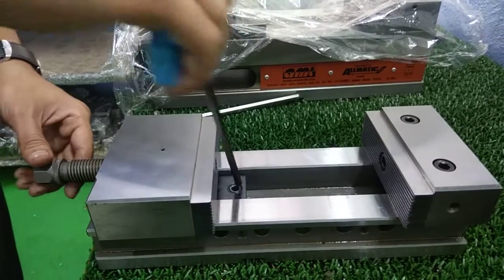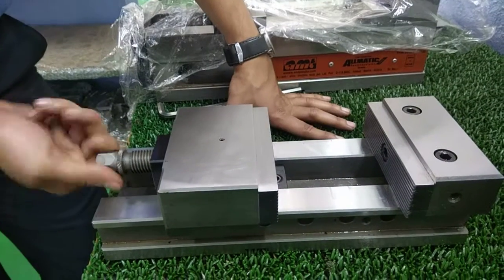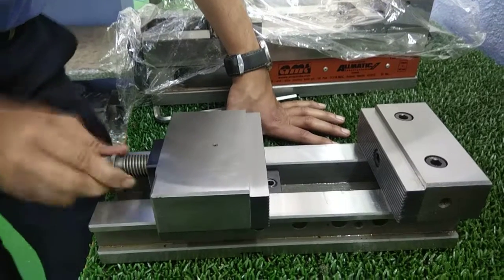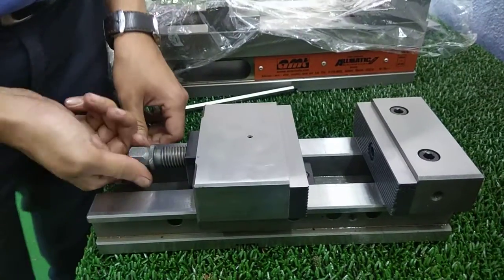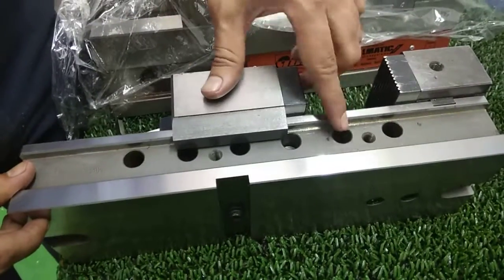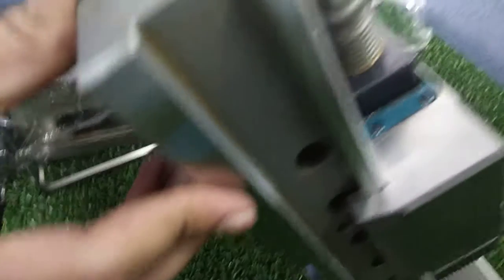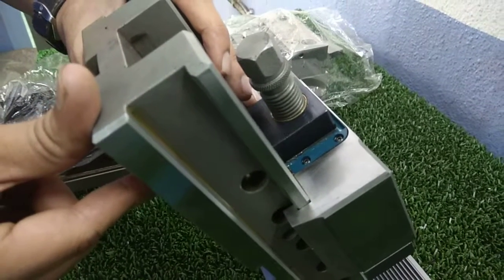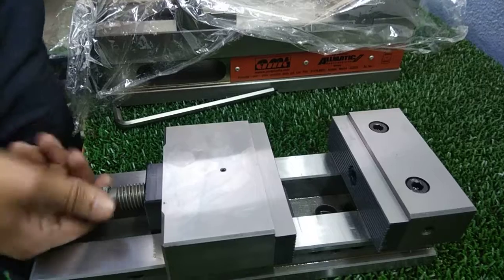Opening & closing of Mechanical Vice